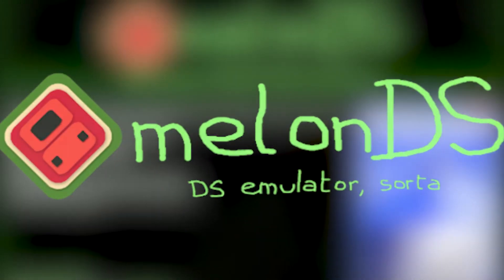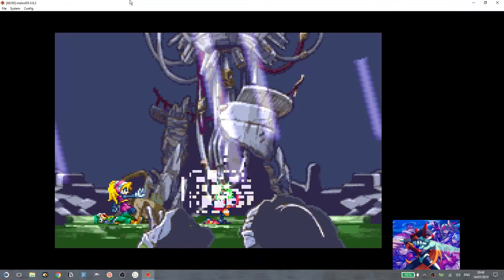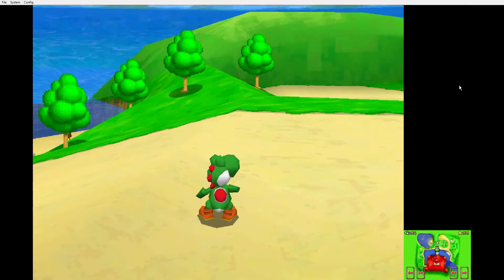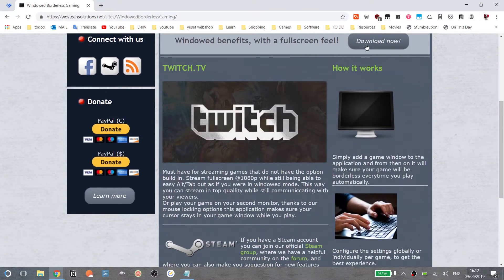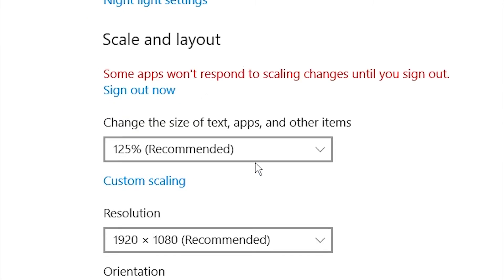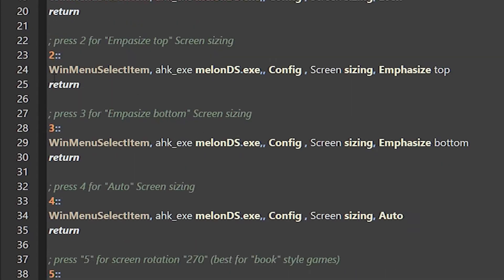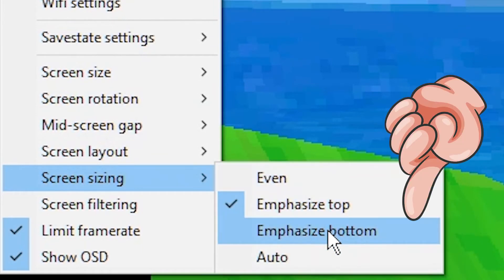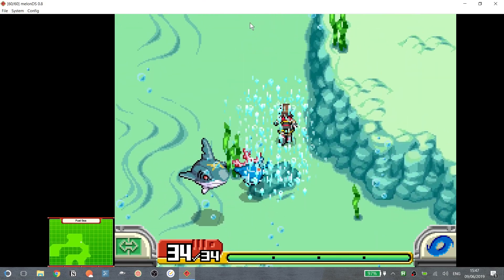MelonDS now has fullscreen and custom hotkeys!!!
Hi, I made this funny video that solves a problem in MelonDS (a DS emulator)

* alternatively, if the link is down or something, get wbg from my google drive
- autohotkey (needed for my script to work)
- better MelonDS experience script (press the download button at the top, then rename the text file to "whateveryouwant.ahk")